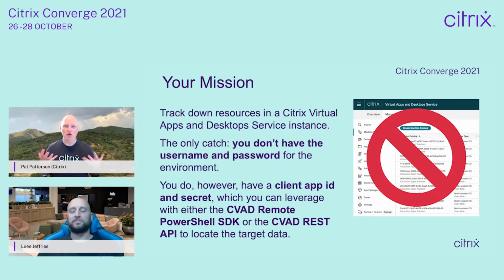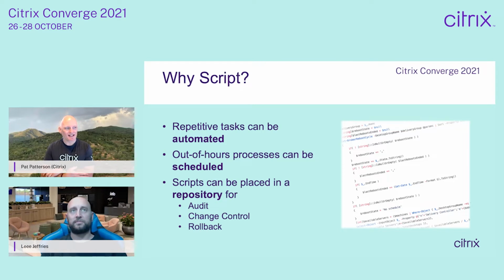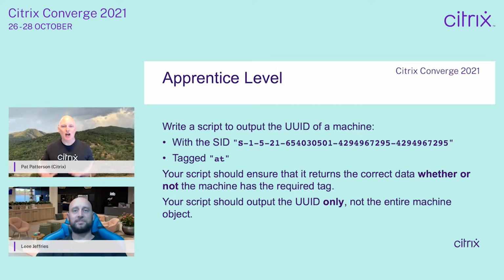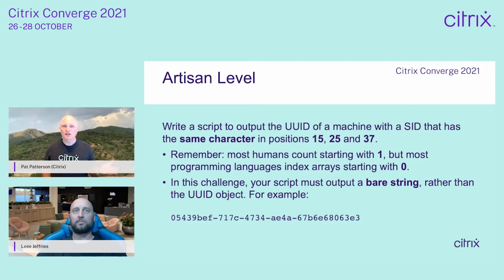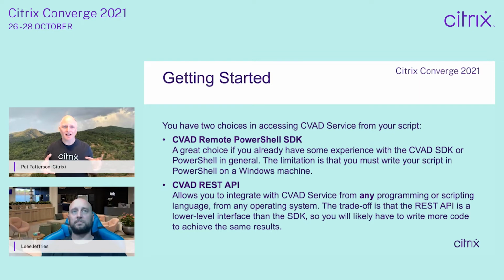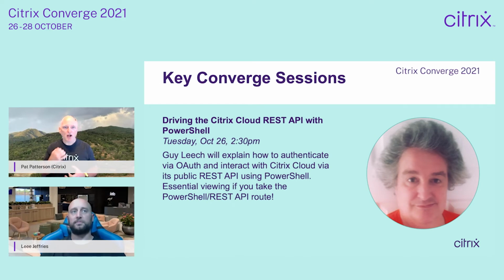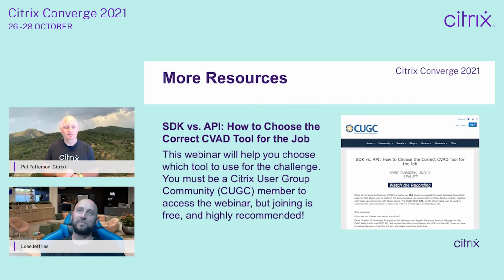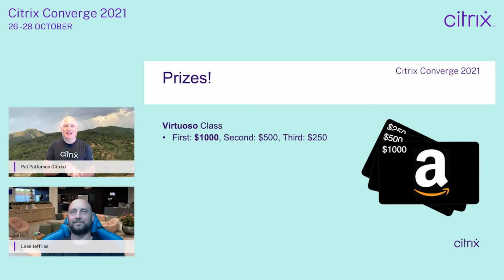Citrix Virtual Applications and Desktops Scripting Challenge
Whether you’re a PowerShell novice or a REST API expert, you’ll be able to compete as an individual against your peers in the community, tracking down resources and solving puzzles in a Citrix Virtual Apps and Desktops Service environment. There will be Apprentice, Artisan, and Virtuoso challenges to match your skill level, with first, second and third prizes in each category ranging from $75 to $1000 (USD) in value!
In addition, there is a special prize of $500 (USD) value in the Virtuoso category for the script with the fewest characters that correctly solves the challenge. Winners will be able to select from a range of prizes at their prize level, including gift cards in their local currency.

Topic : Virtual Apps & Desktops
With
Pat Patterson - Mentor, Director of Developer Evangelism, Citrix
Leee Jeffries - Consultant, Leee Jeffries Consulting